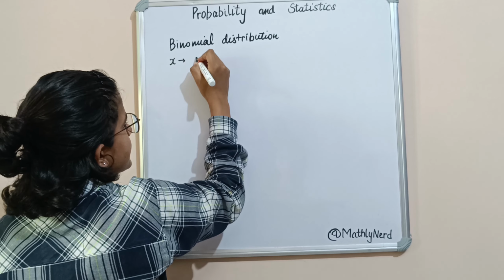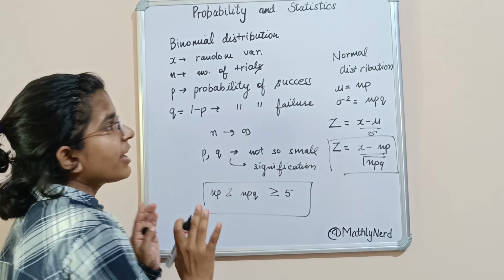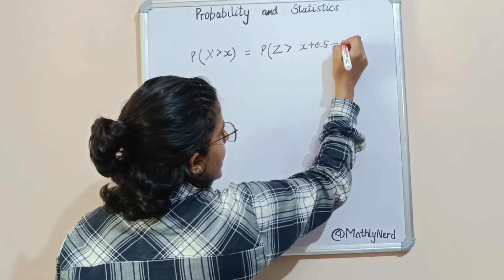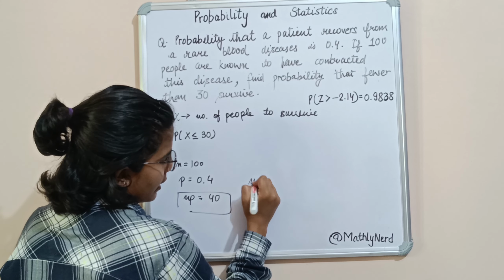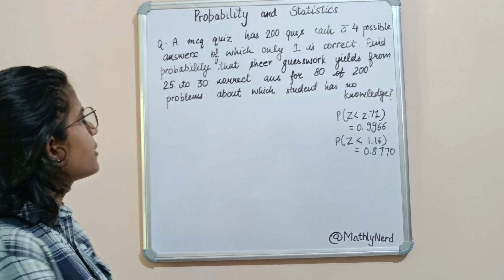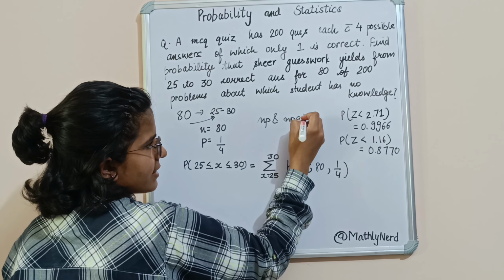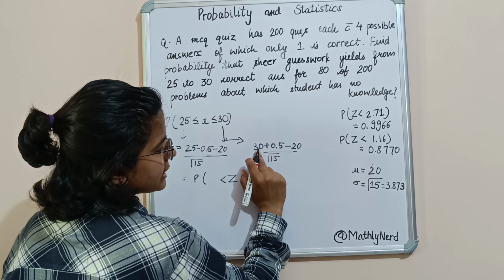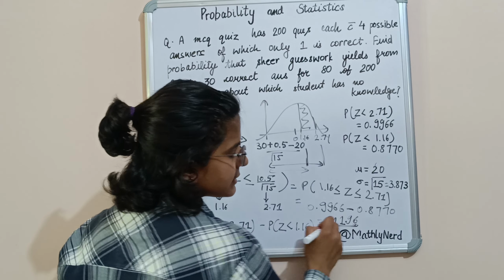Normal approx to Binomial Distribution | Mth302 @mathly_nerd